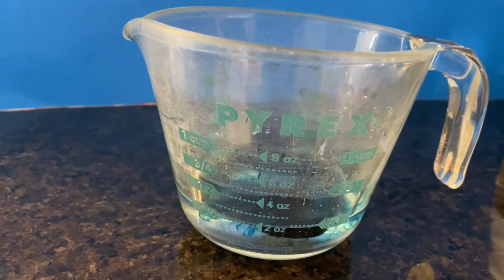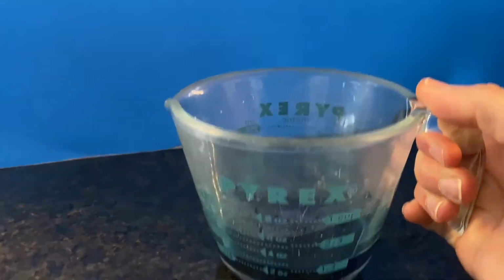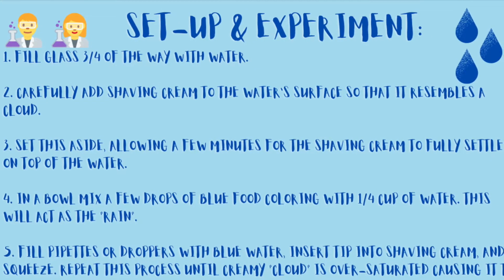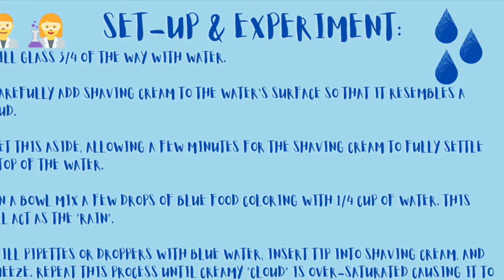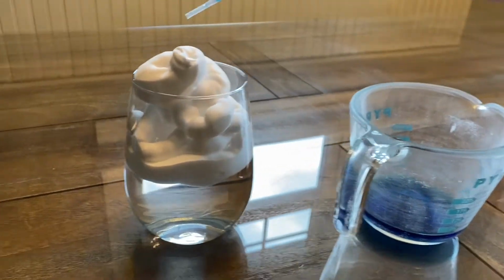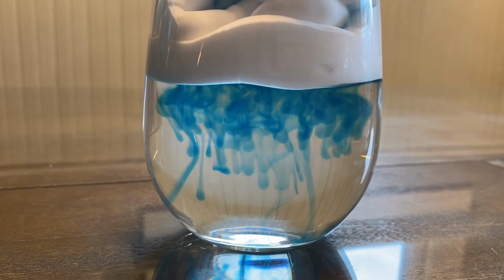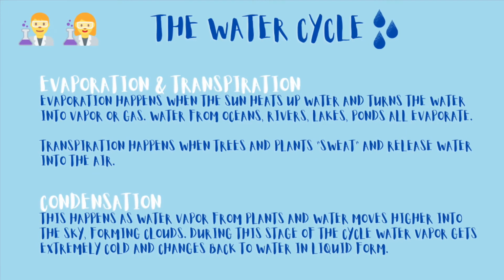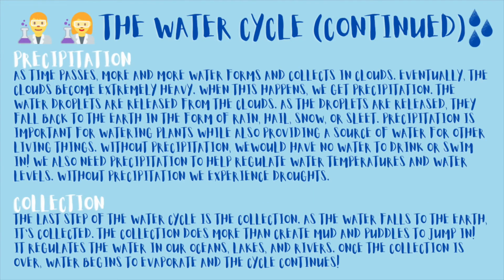Little Scientists: Rain Cloud in a Glass